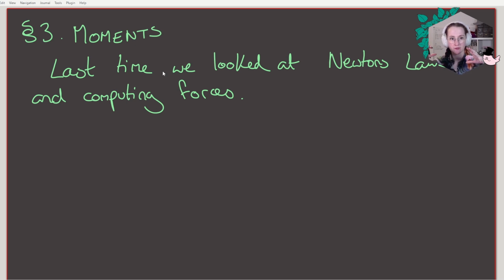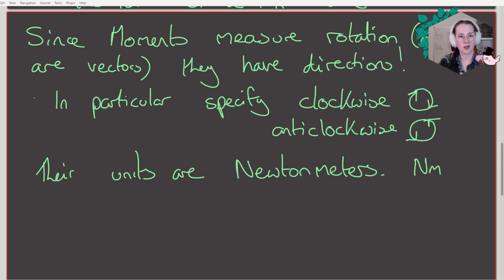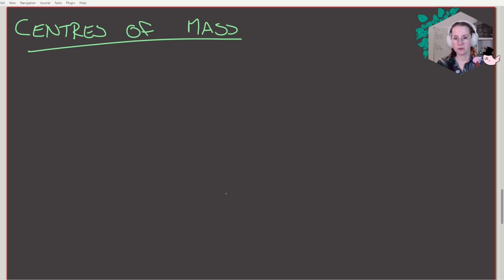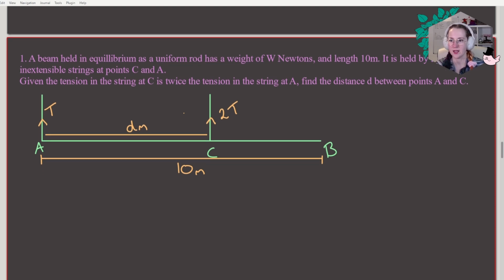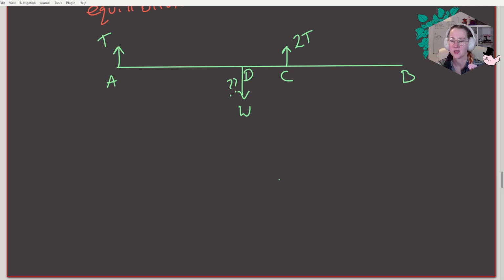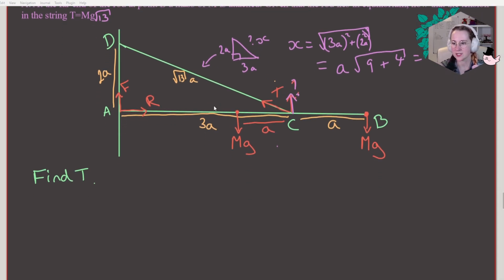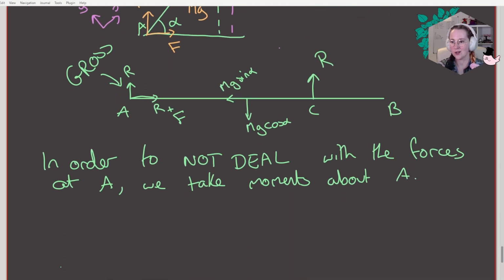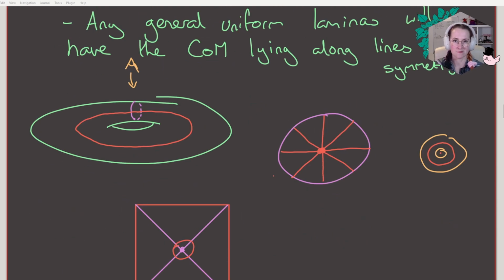Moments - Lecture 3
The fourth stream (and third lecture) of the Mechanics Miniseries continuing on twitch over

This stream we focused on Moments. In particular looking at centres of mass, rotational moments, orientations, and exam stylee questions including the classic ladder leaning on a wall problem!

This is a recording of a livestream with a live audience, to get the full experience join us on twitch.